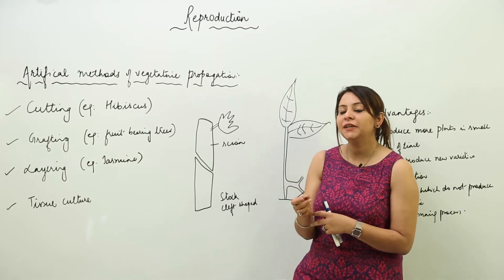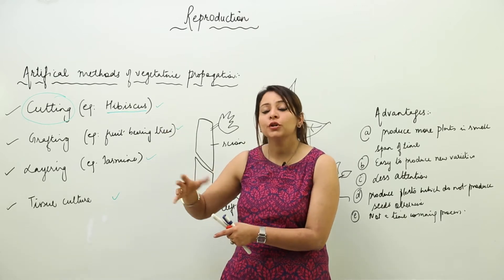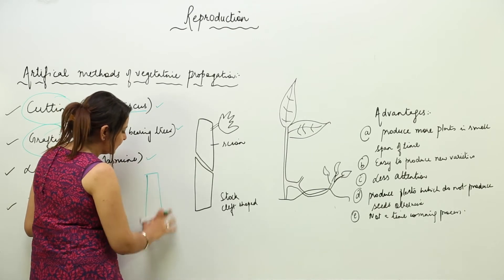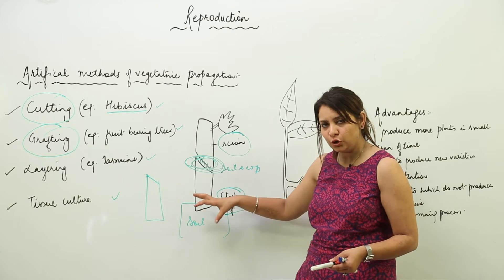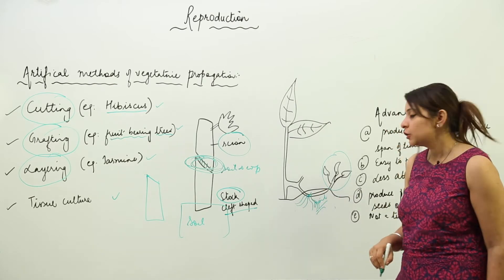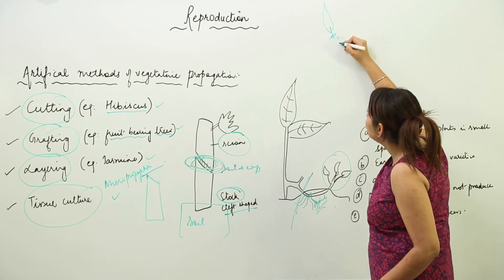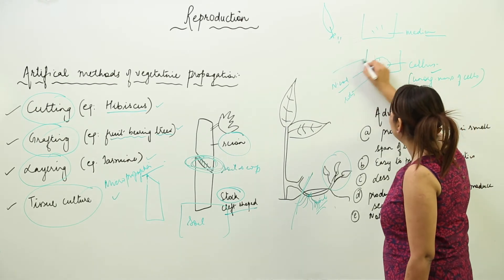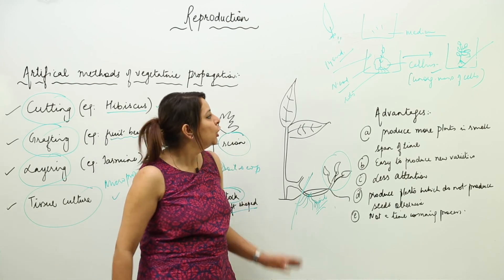MUST WATCH l CBSE CLASS 7 SCIENCE l CH11 l Reproduction In Plants l vegetative propogation l L45